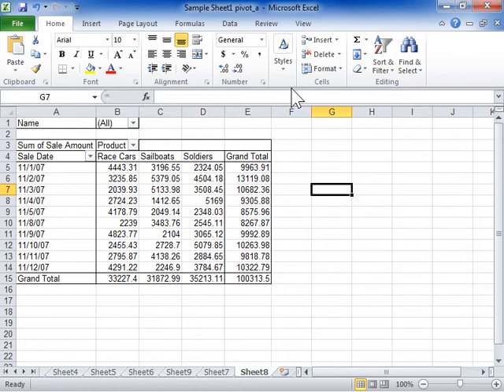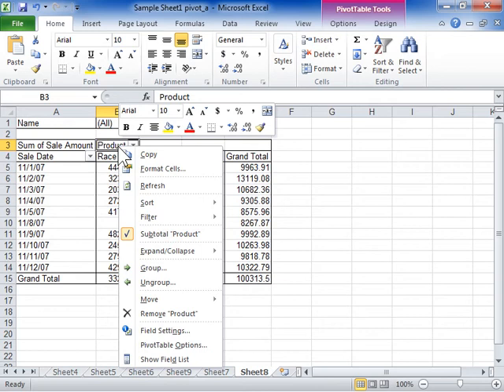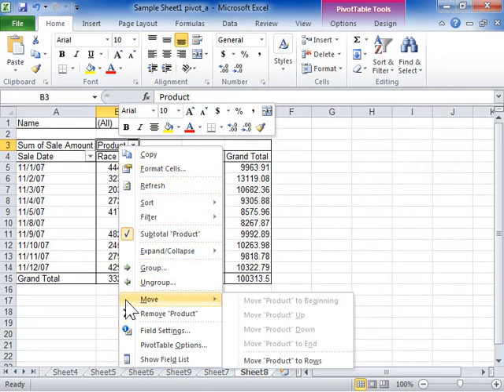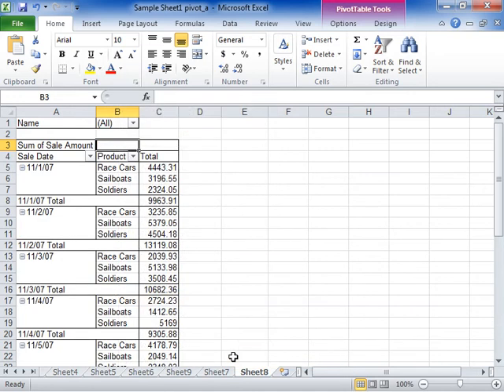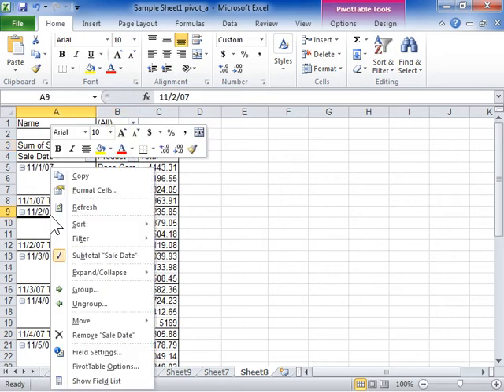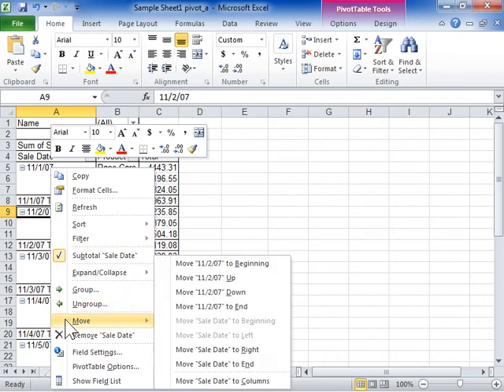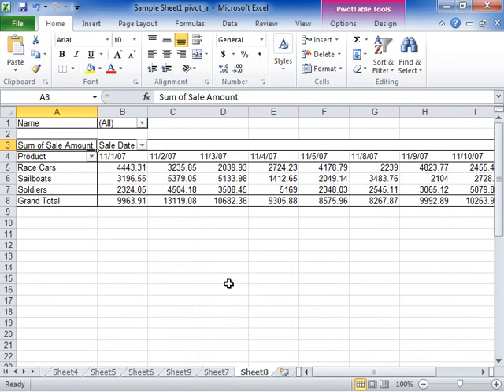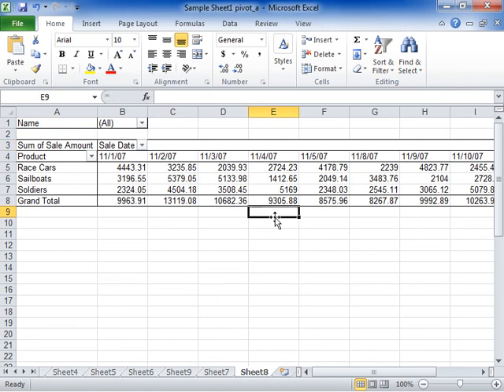Move a Column Field to the Row Labels Area, or Move a Row Field to the Column Labels Area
How to Move a Column Field to the Row Labels Area, or Move a Row Field to the Column Labels Area in Excel 2010